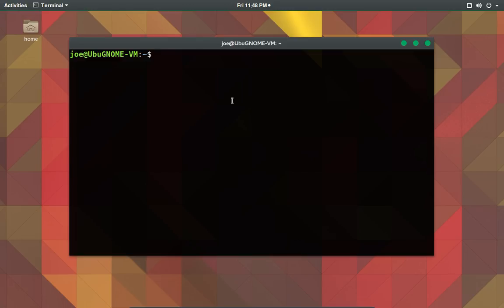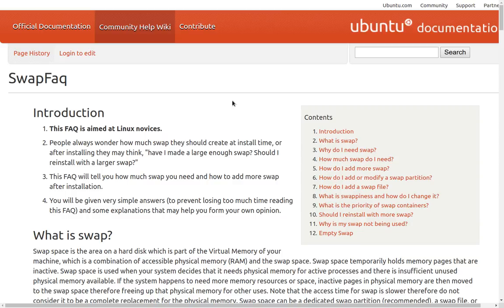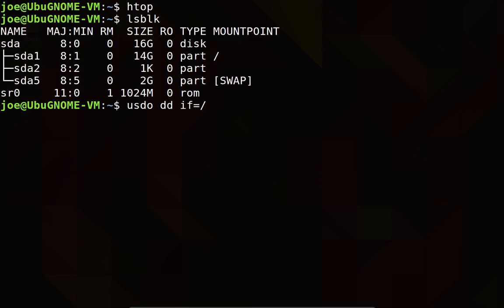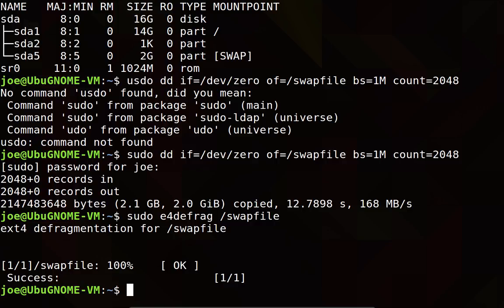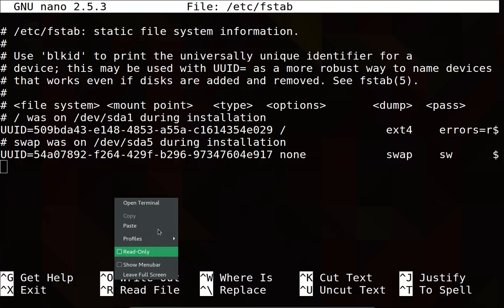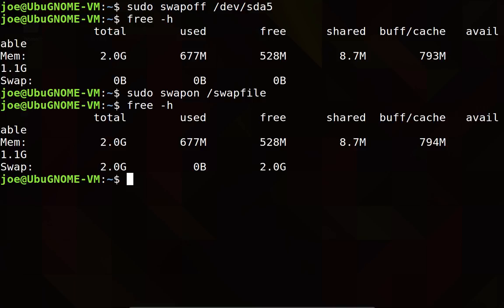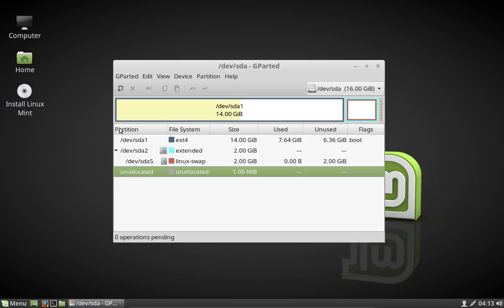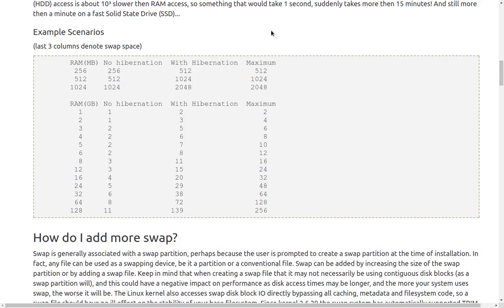How to Migrate from Swap Partition to Swap File in Ubuntu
This video will show you how to create a swap files and remove Swap partitions from Ubuntu Linux.

HOW TO ADD A SWAP FILE TO UBUNTU

1. sudo dd if=/dev/zero of=/swapfile bs=1M count=(size in MB)
2. sudo e4defrag /swapfile (Spinning drives only!)
3. sudo chmod 600 /swapfile
4. sudo mkswap /swapfile

MOUNTING THE SWAP FILE

1. sudo cp /etc/fstab /etc/fstab.old
2. sudo nano /etc/fstab
3. add: "/swapfile none swap sw 0 0" to bottom of file.
4. Remove existing line for swap partition.
5. press Ctrl+O to save, then Ctrl+X to exit
6. Rebbot to confirm. ('sudo mount -a' will NOT work!)

Use Gparted in live session to remove swap partition and resize / partition.